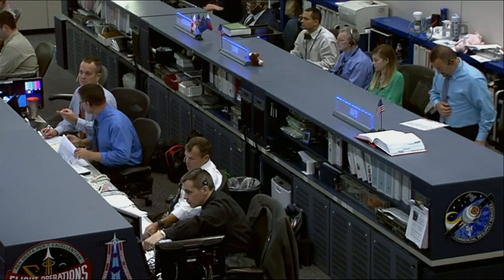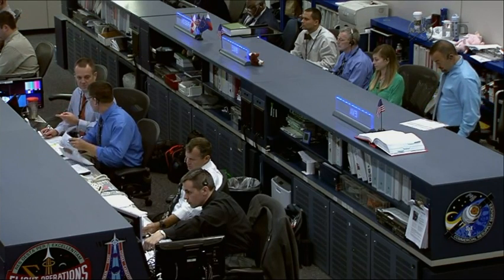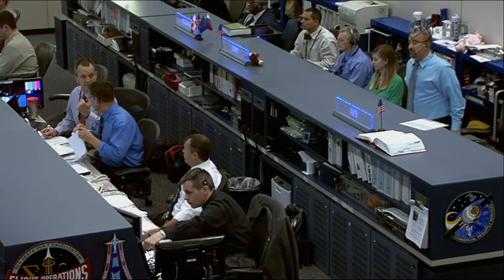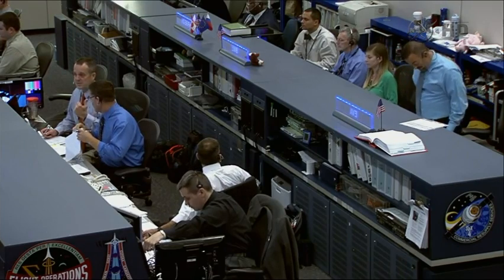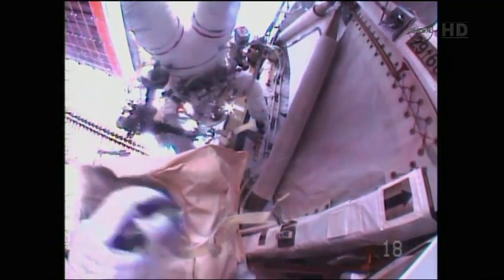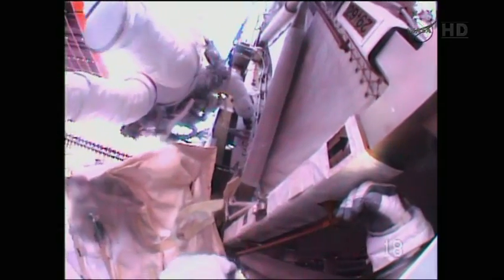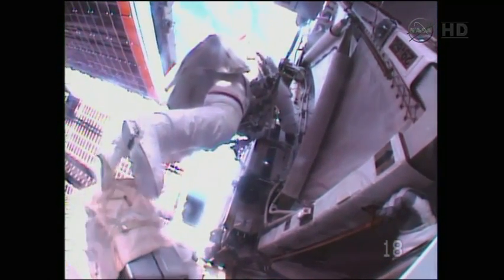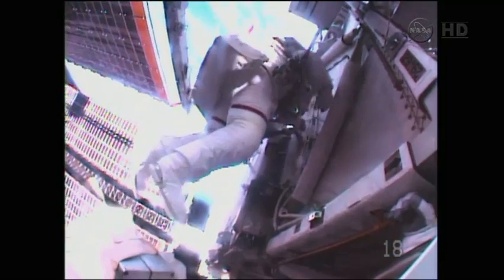Astronauts Replace Power Unit During Spacewalk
Spacewalking astronauts replaced a failed electrical unit at the International Space Station on Wednesday, restoring full power to the orbiting lab. It was the second successful station spacewalk in two weeks. (Oct. 15)